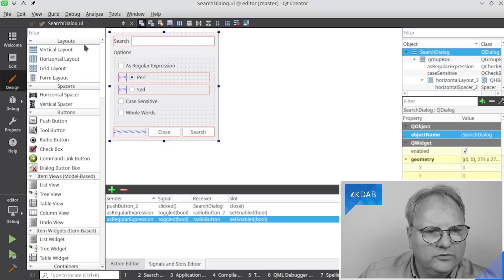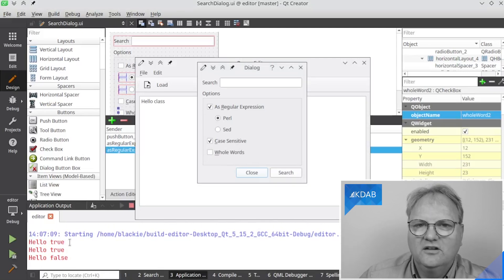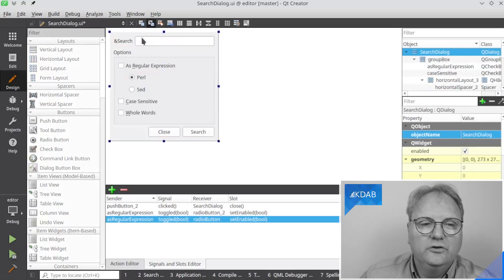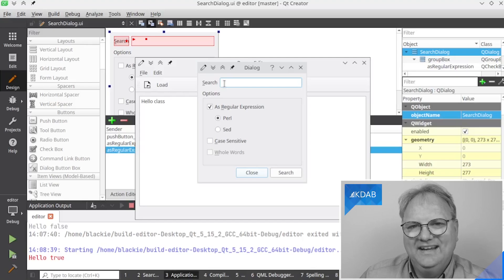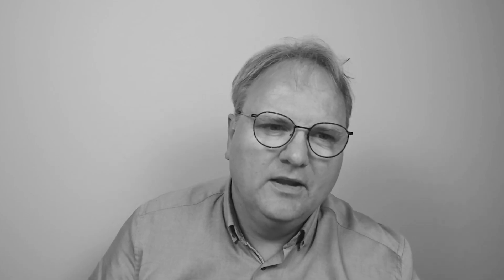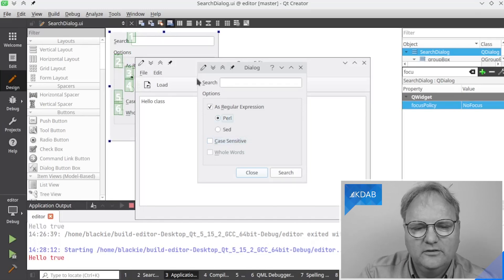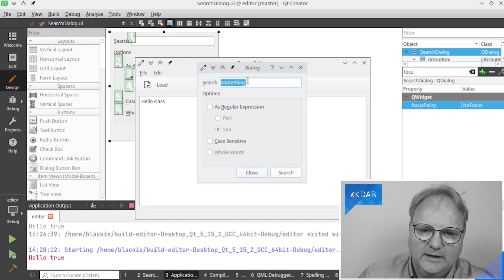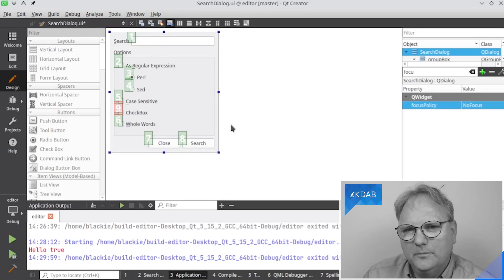Introduction to Qt Widgets (Part 17) - Buddies and Tab Order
Making your applications work without having to use the mouse all the time, helps improve its usability quite a bit.

There are two ways in Qt to help with that: accelerators and tab order. This episode will show you both.

00:00 Introduction
00:36 Accelerators & Buddies
04:03 Tab Order

* Code for Setting up the Tab Order Based on (x,y) Coordinates
* Video explaining the above code (But do jump to the start of the video to understand it better)